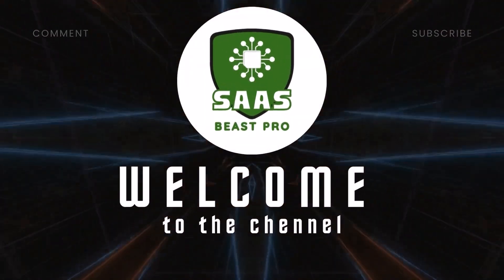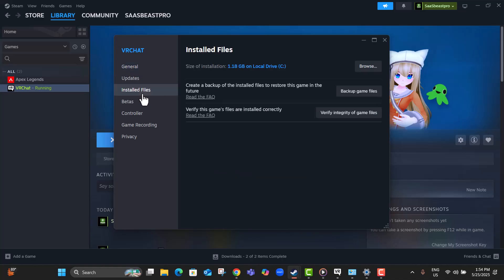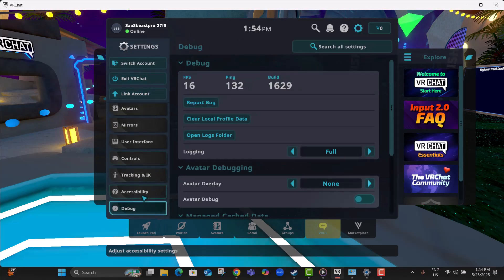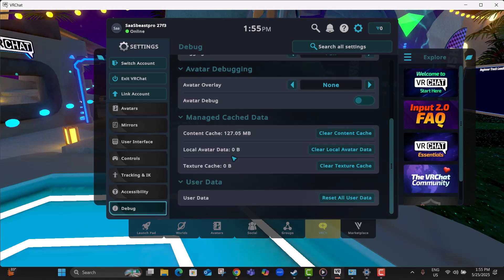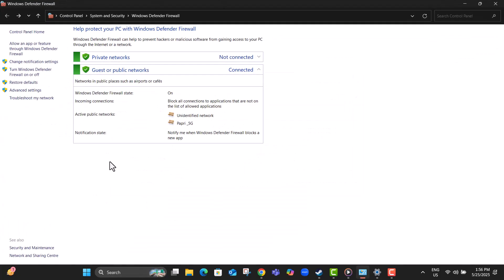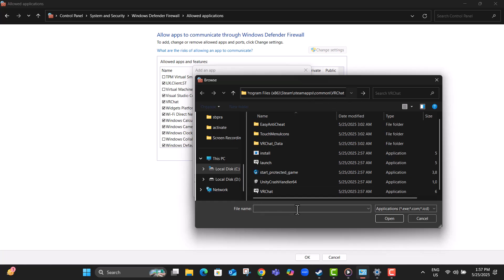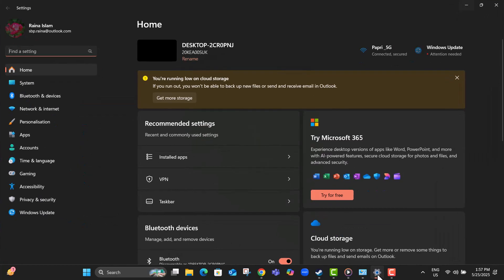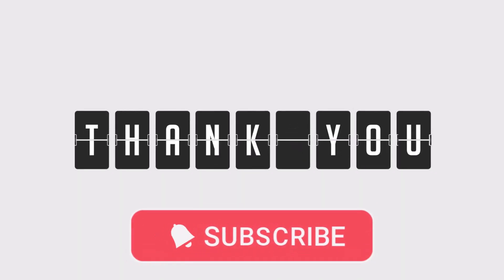How To Fix VR Chat Keeps Crashing or Freezing - Detailed Tutorial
How To Fix VR Chat Keeps Crashing or Freezing

VR Chat can be a fun and immersive experience, but it gets frustrating when the app keeps crashing or freezing unexpectedly. Many users face this issue due to various reasons like software bugs, outdated drivers, or system conflicts. These interruptions can ruin your session and make the platform almost unusable. In this video, we explore why VR Chat might crash or freeze and what typically causes the problem on different systems. A step-by-step solution can be found in the video to help you get back to smooth gameplay.

* VR chat keeps freezing on loading screen
* VR chat crashing after update
* How to fix vr chat not responding
* VR chat freezing with headset
* VR chat crashing on startup